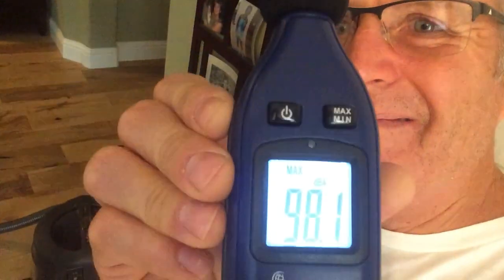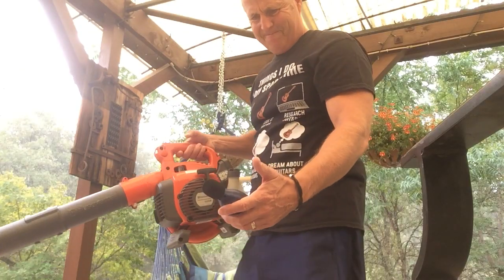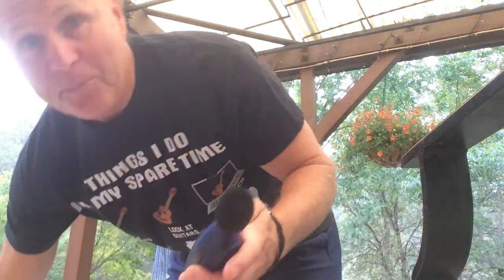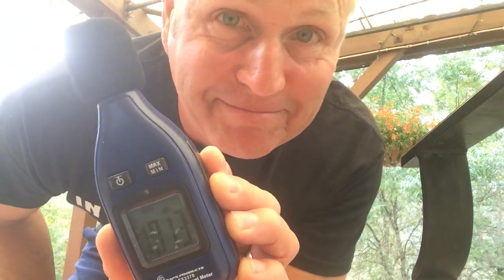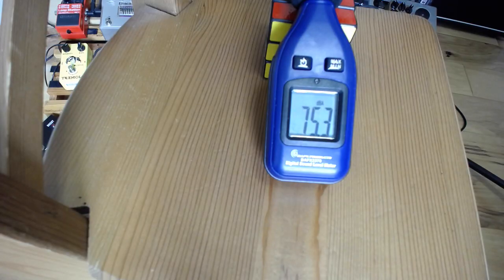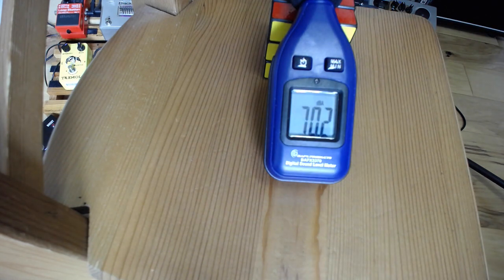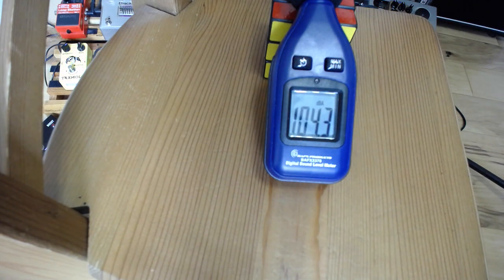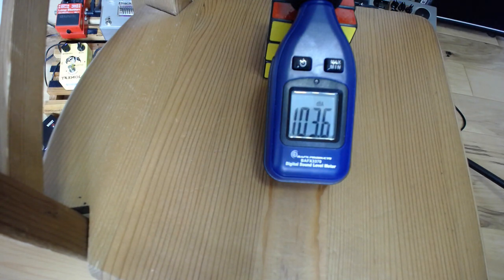How Loud are these DSLs? 5CR vs 20CR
Figured I owed you all this after my phone meter topped out at 90 dB :) Some surprises. The dsl 20 is only 5 dB louder than the dsl 5 AND plugging the dsl5 into a 2x12 didn't increase the meter reading... so why does a 2x12 cab sound louder than a 1x12!?!?